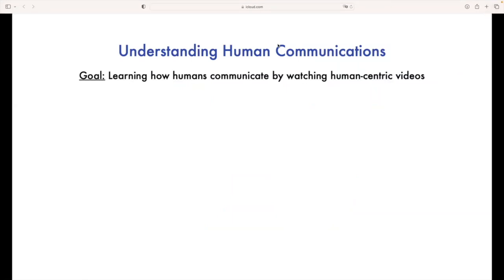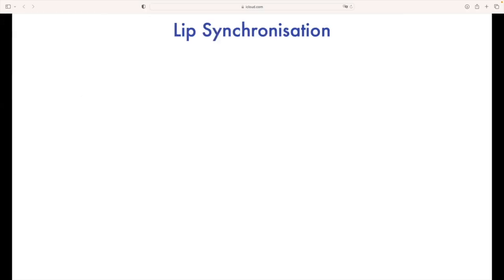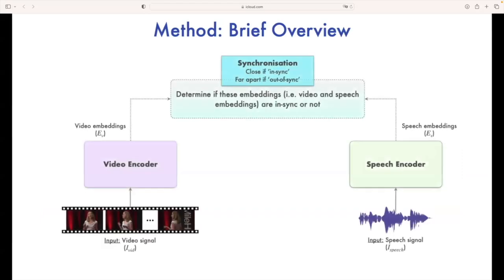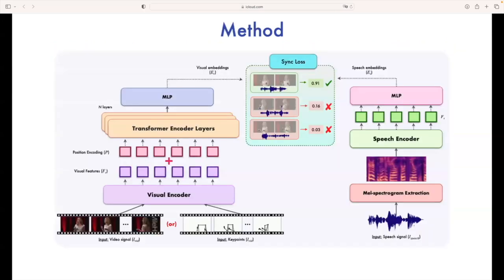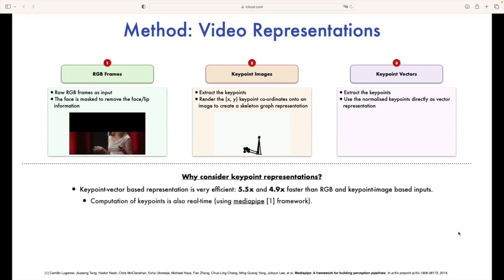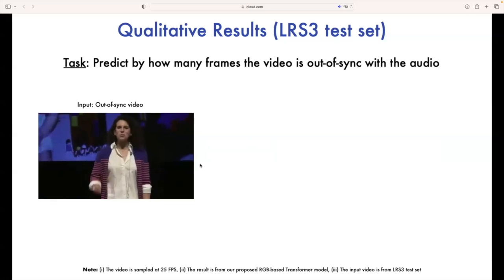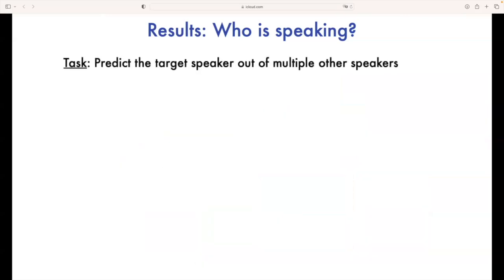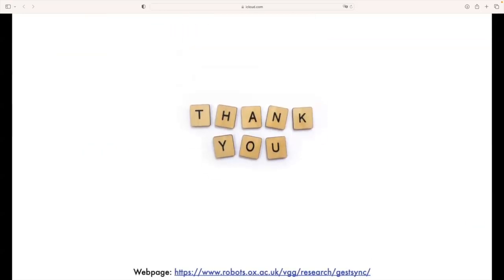GestSync: Determining who is speaking without a talking head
Speaker: Sindhu B Hegde

Abstract: In this paper we introduce a new synchronisation task, Gesture-Sync: determining if a person’s gestures are correlated with their speech or not. In comparison to Lip-Sync, Gesture-Sync is far more challenging as there is a far looser relationship between the voice and body movement than there is between voice and lip motion. We introduce a dual-encoder model for this task, and compare a number of input representations including RGB frames, keypoint images, and keypoint vectors, assessing their performance and advantages. We show that the model can be trained using self-supervised learning alone, and evaluate its performance on the LRS3 dataset. Finally, we demonstrate applications of Gesture-Sync for audio-visual synchronisation, and in determining who is the speaker in a crowd, without seeing their faces. The code, datasets and pre-trained models can be found

Bio: Sindhu is a DPhil student at University of Oxford's Visual Geometry Group (VGG) supervised by Prof. Andrew Zisserman. Her primary research interests broadly include Computer Vision and Machine Learning, focusing specifically on multi-modal learning and video understanding. Previously, Sindhu worked as a Lead Data Scientist at Verisk Analytics, India, where she developed deep-learning based solutions for image forensics projects. She holds a Master’s degree in Computer Science from IIIT Hyderabad, India, where she was supervised by Prof. C V Jawahar (IIIT-H) and Prof. Vinay Namboodiri (University of Bath, UK). Outside of her academic pursuits, Sindhu finds joy in culinary adventures and practicing yoga.